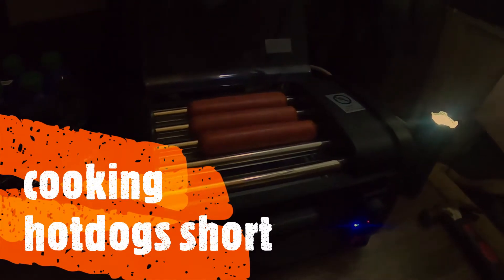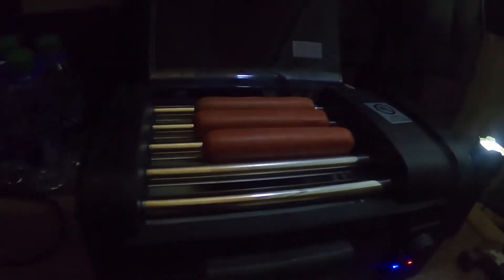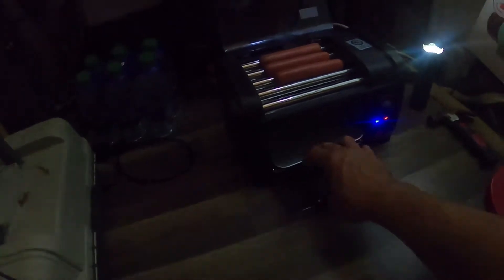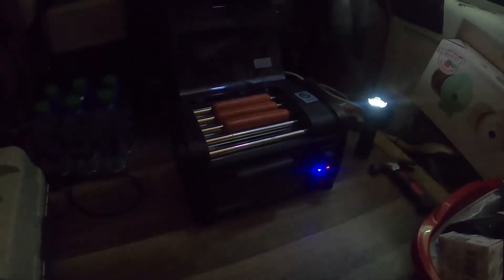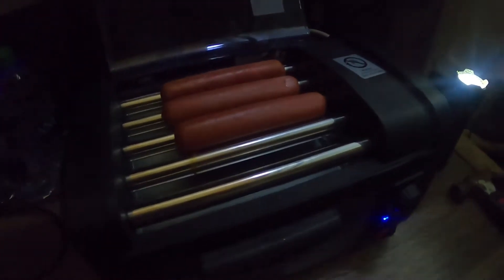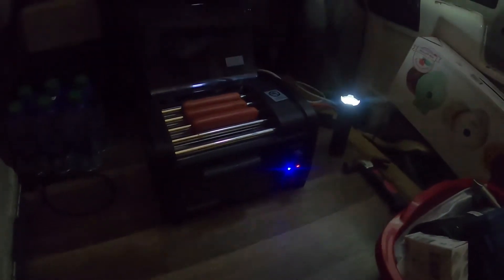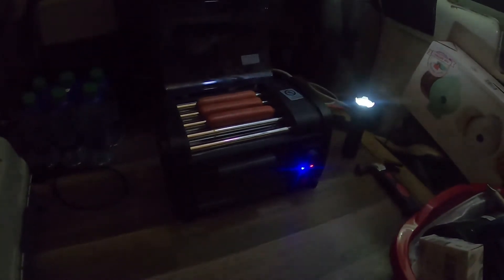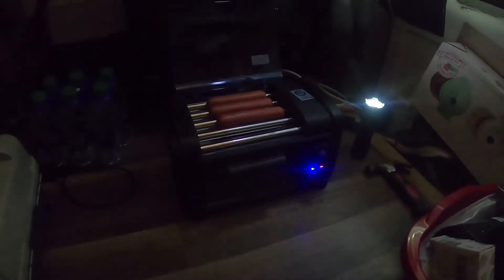Cooking Hotdogs / CROSSING THE COUNTRY / Converted Astro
Just chilling on the trip cooking hotdogs for dinner on my Gourmet elite hotdog cooker bought on Amazon. Traveling the country and filling my bucket list..

Traveling in my converted 1997 Chevrolet Astro van. Wanting to see this great country of our as a pt Nomad and overlander.

97 Astro Van 2WD Specs:
4.3L Vortec V6
4L60E Automatic Transmission
2" Lift (Journeysoffroads.com)
Roof rack (Journeys Off roads Prescott AZ)
2 100W Renogy solar panels
Renogy solar charge controller
Dometic Fridge
Crafstman Generator
Smittybilt Awning
Road shower 4s